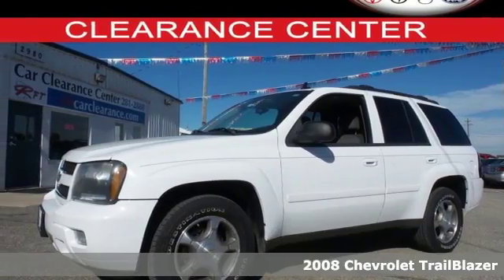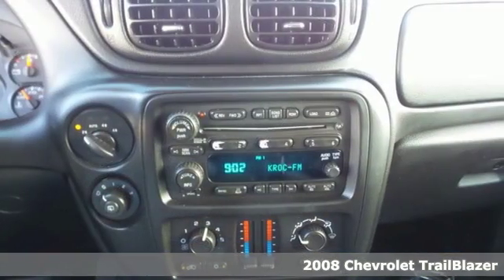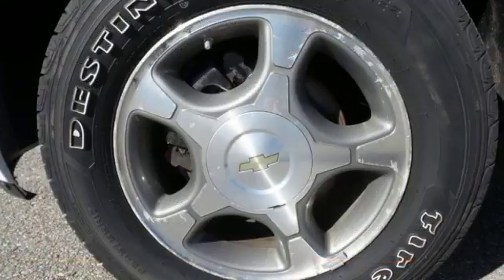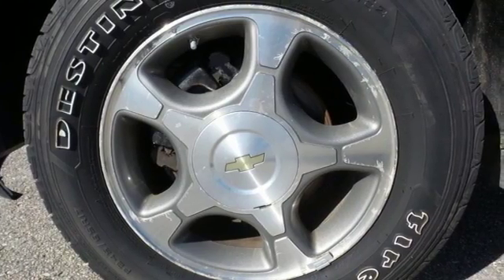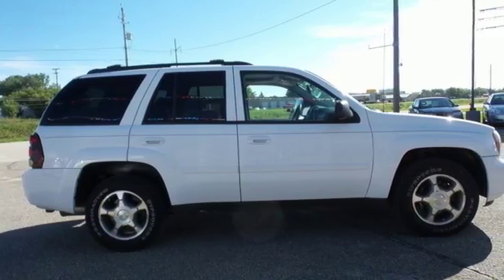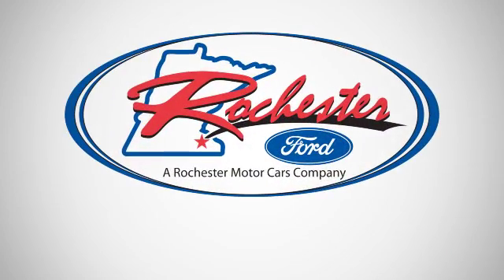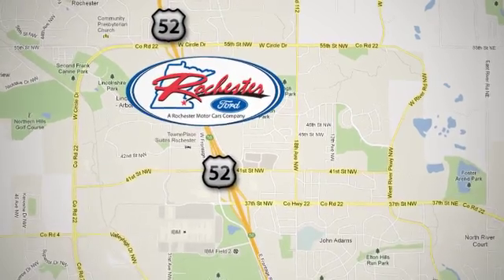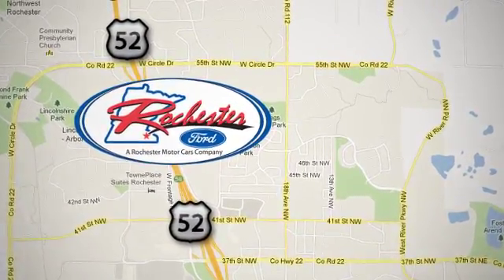Used 2008 Chevrolet TrailBlazer Rochester MN Winona, MN FC160500 - SOLD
Year: 2008
Make: Chevrolet
Model: TrailBlazer
Trim: LS
Engine: Vortec 4200 4.2L I6 MPI DOHC
Transmission: 4-Speed Automatic with Overdrive
Color: White
Mileage: 158738
Stock #: FC160500
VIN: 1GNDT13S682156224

Address:
4900 Hwy 52 North